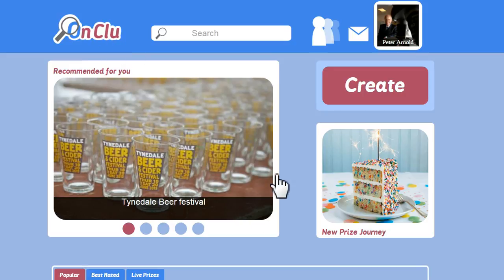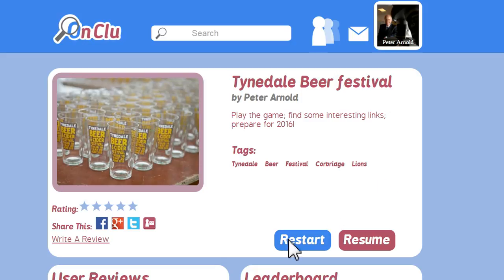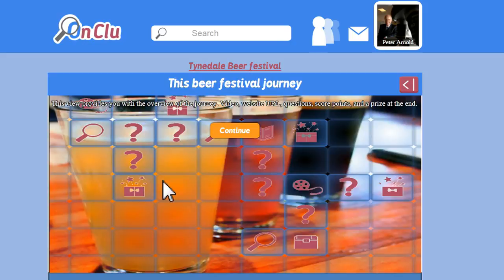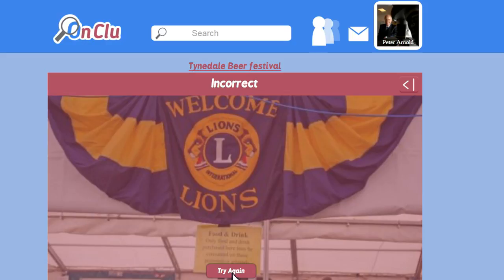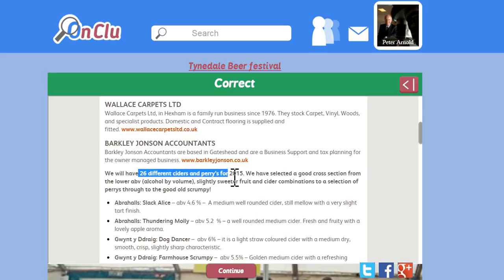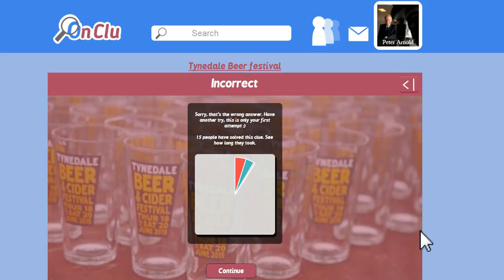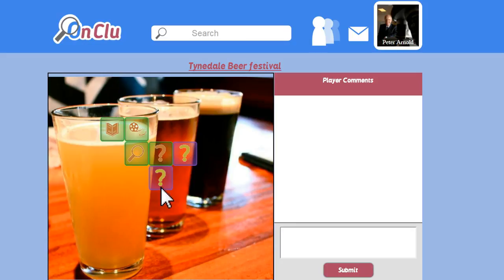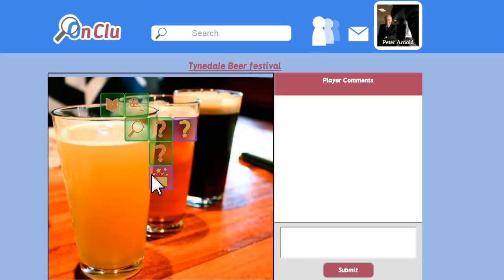Play games with prizes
How to play OnClu.com games